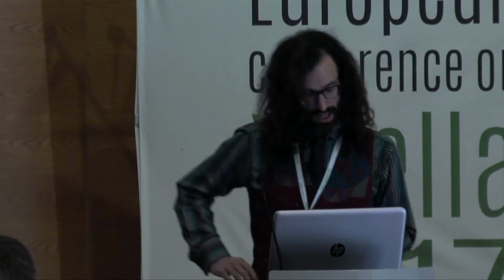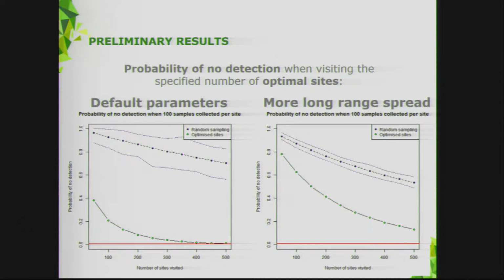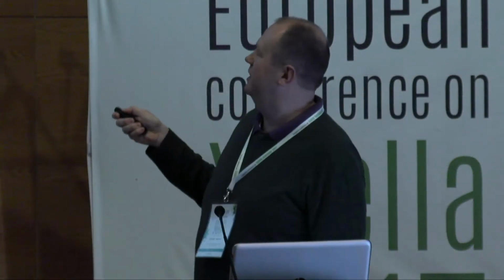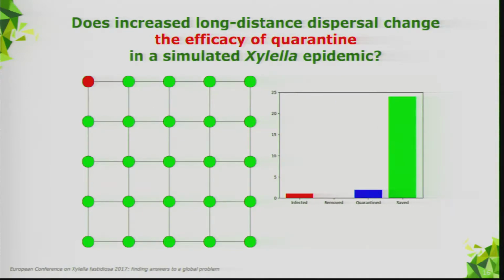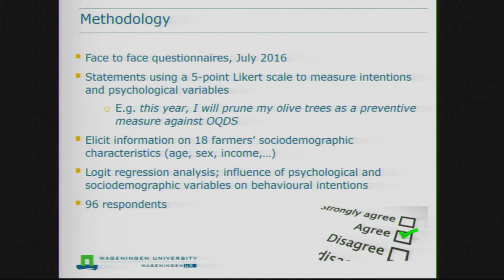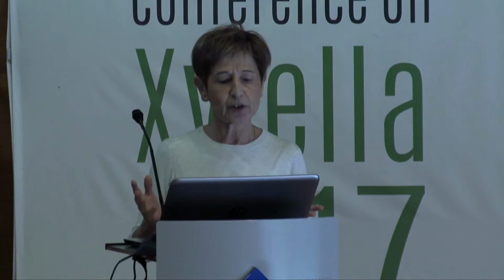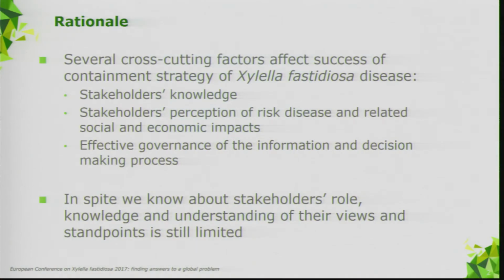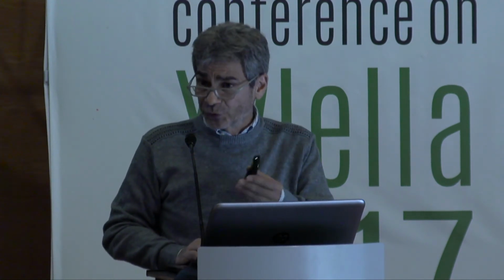European Conference on Xylella fastidiosa (Part 9)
European conference on Xylella fastidiosa: finding answers to a global problem (Palma de Mallorca, Spain, 13-15 November 2017)

Session 8 | Surveillance and control: from modelling to stakeholders analyses

00:35 Developing surveillance strategies for Xylella fastidiosa in the Mediterranean region. Alexander Mastin, University of Salford (UK)​
18:45 Modelling the spread and control of Xylella fastidiosa in the early stages of invasion in Apulia. Steven White, NERC Centre for Ecology & Hydrology, Wallingford (UK)
33:25 Evaluating containment options for a Xylella outbreak in Andalusia through network analysis. Pieter Beck, Joint Research Centre, European Commission
50:28 Understanding olive growers’ intention to participate in Xylella fastidiosa control in Apulia, Italy. Monique Mourits, Wageningen University, Wageningen (NL)
1:07:50 Results from the automated media monitoring on Xylella fastidiosa in the Medisys platform. Maria Rosaria Mannino, European Food Safety Authority and Jens Linge, Joint Research Centre, European Commission
1:25:07 Stakeholders’ perception of Xylella fastidiosa disease: the case of Apulia region in southern Italy. Claudio Bogliotti, CIHEAM, Mediterranean Agronomic Institute of Bari, Valenzano (BA) (IT)
1:43:10 Questions & discussion